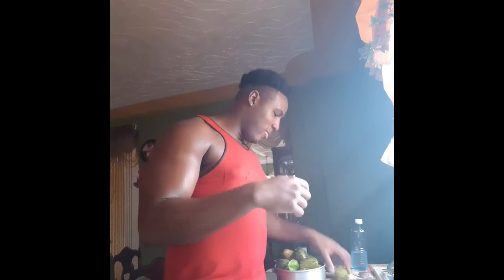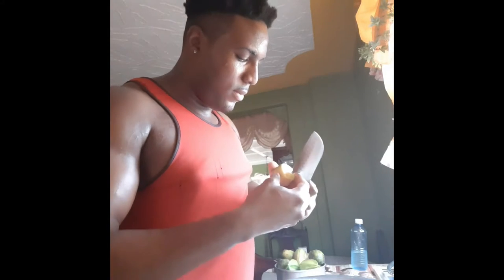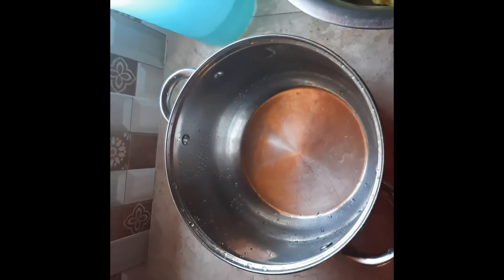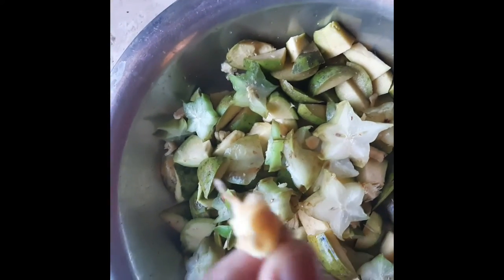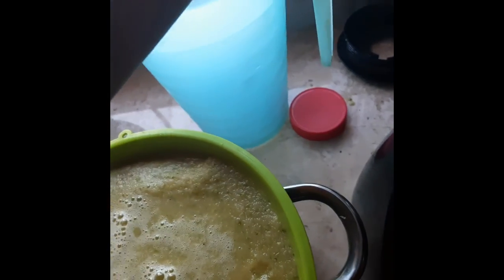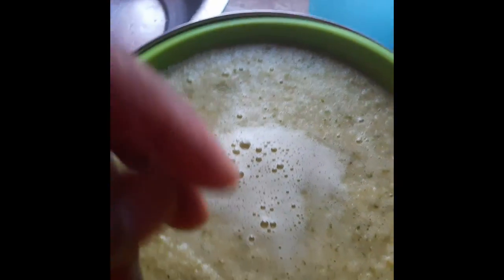NATURAL JAMAICAN JUICE.. DIY 😯